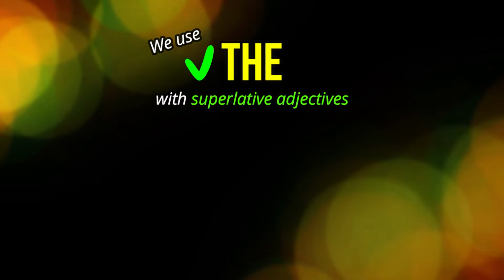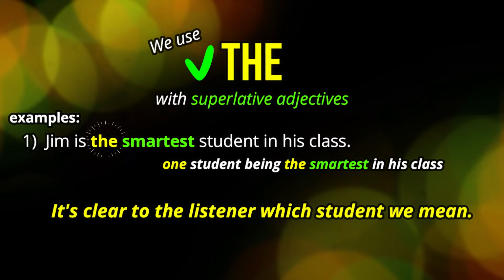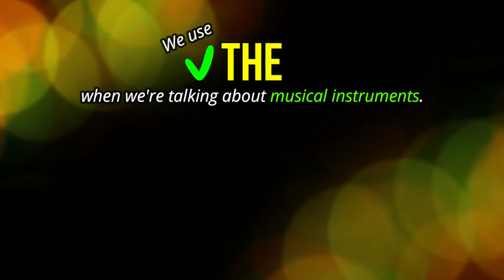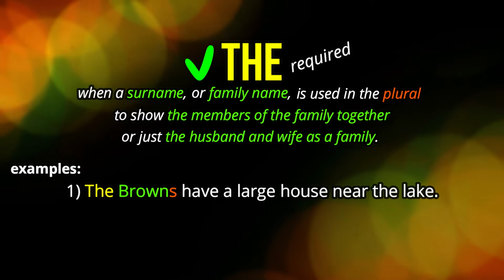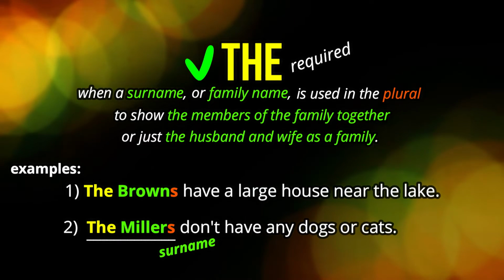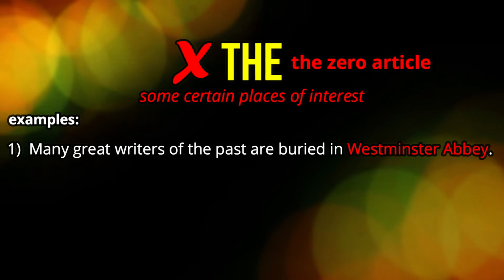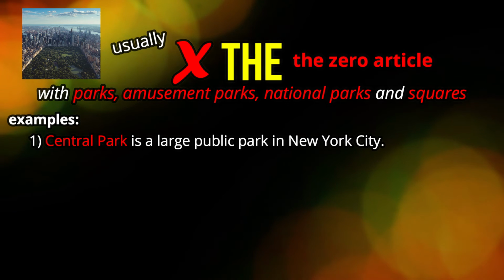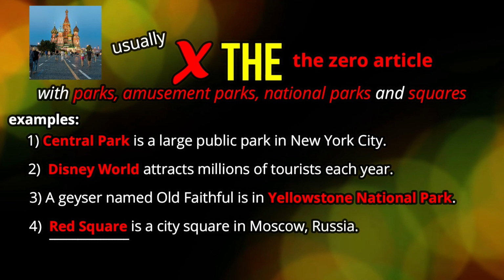ARTICLES Part 6 | More Uses of "THE" & Intro to "The Zero Article" | Grammar |All American English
Hello everyone! This is part 6 in my video series on articles. In this video, I explain how articles are used with superlative adjectives, musical instruments, family names, the names of places of interest, and the names of various types of parks.

Also, I just want to point out that I use the term "the zero article" in this video (and a little in previous videos in this series) because you may see it used in grammar text books, and I want you to become familiar with some of these advanced words, which you may encounter as you study articles. Don't worry and don't get confused - "the zero" article simply means no article is needed for that particular situation. Okay, good luck and keep practicing!